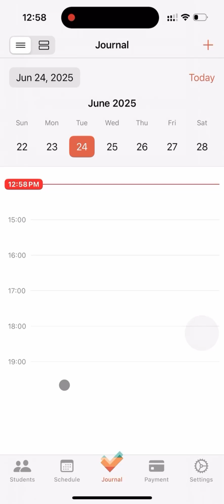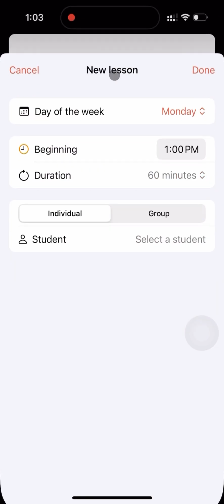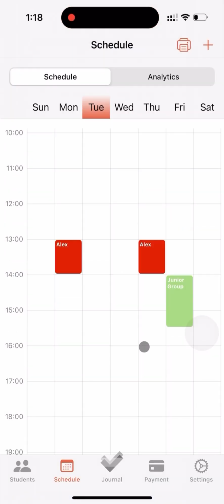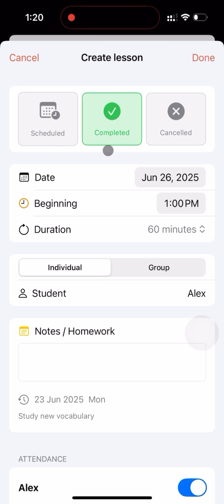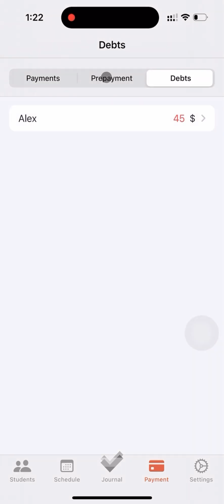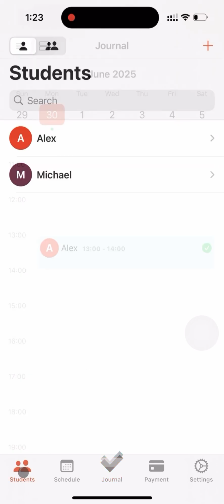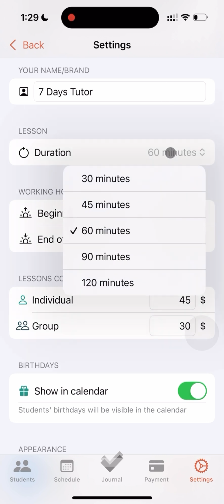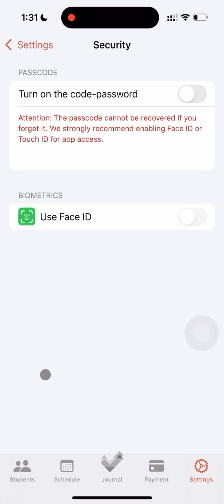Best App for Tutors — 7DaysTutor Video Tutorial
Looking for the best app for tutors?
Watch this video tutorial to see how 7DaysTutor helps private teachers, coaches, and instructors manage students, schedule lessons, track payments, and stay organized — all in one powerful app.
Designed for tutors who value their time and want to teach without the admin hassle.

00:00 - Adding Students
00:52 - Adding Groups
01:19 - Creating and Editing the Schedule
02:33 - Schedule Analytics
02:56 - Tracking Lessons in the Journal
03:44 - Marking Lesson as Unpaid (Creating a Debt)
04:57 - Tracking Group Lessons in the Journal
05:29 - Students Birthday Display
05:38 - Payments Stats & Debts
06:27 - Prepayments
07:48 - Student Lessons History
08:33 - Application Settings